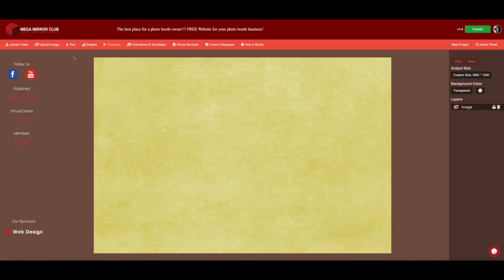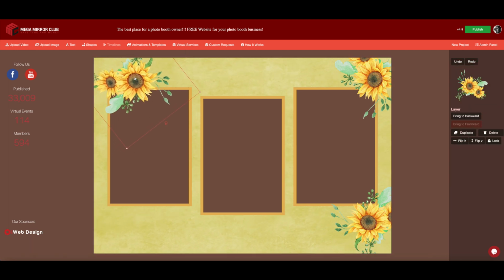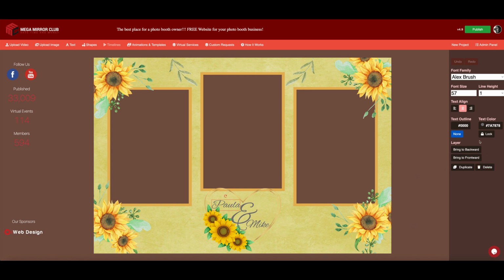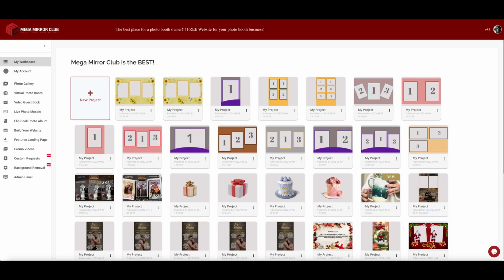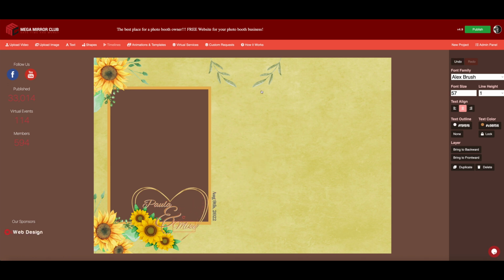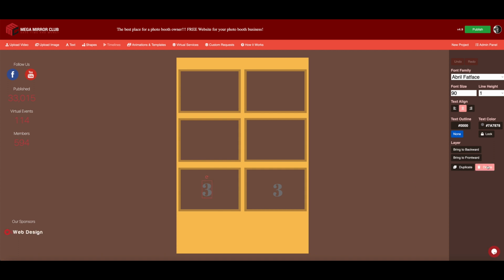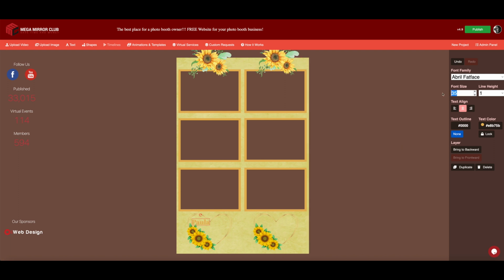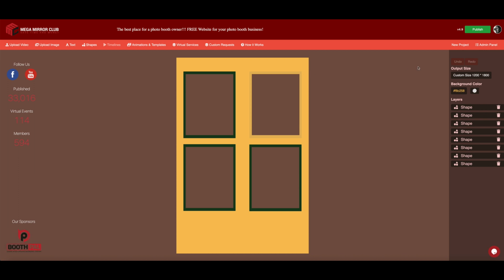Creating Custom Photo Template - Sunflower Theme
In this Tutorial, you'll learn how to make professional templates right on our editor . Usually to create a template takes approx 3-5 minutes!!! No Skillz required, no Photoshop or Canva needed! Our editor was specifically created for Photo Booth Owners to make animations and templates in a few minutes or less!